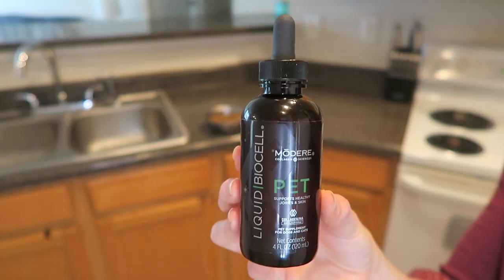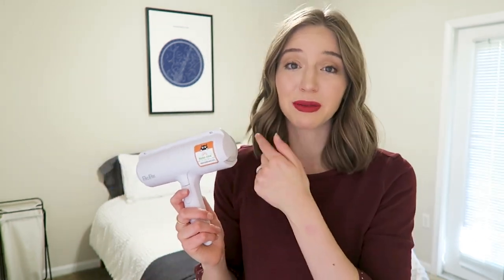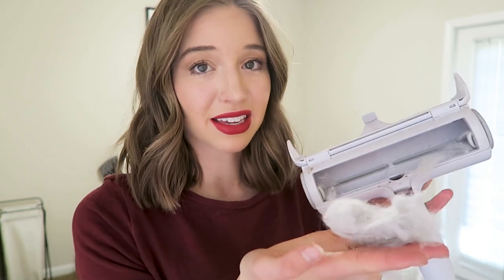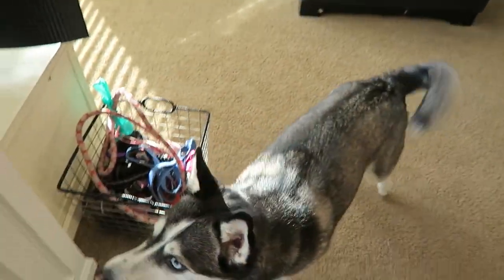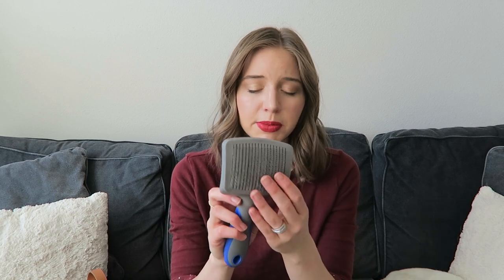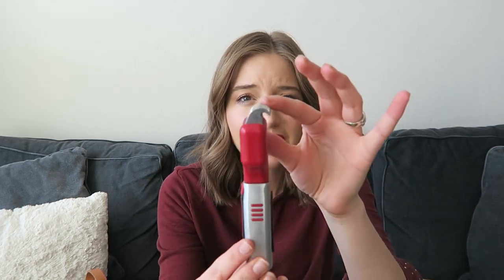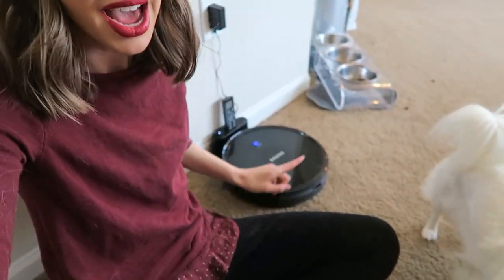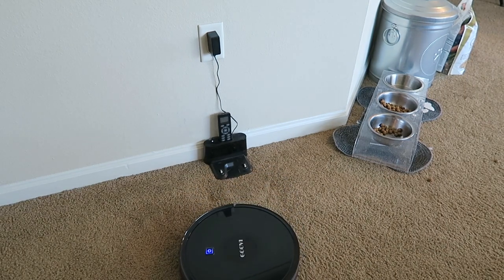DAILY ROUTINE TO CLEAN DOG FUR IN THE HOUSE | Daily Routine to Manage Pet Hair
I'm sharing my daily routine to clean dog fur in the house! It can be difficult to manage pet hair in the house if you have a dog or cat - or both! Creating a daily routine to clean and manage the fur or hair can be extremely helpful and help your home stay clean even with pets in the house.

I hope that my daily routine helps give you some ideas to manage the fur in your house!

Use this link for $10 off your first order sitewide!

CHOMCHOM PET HAIR ROLLER:

FURMINATOR BRUSH:

SLICKER BRUSH:

PORCUPINE BRUSH:

DOG COMB:

DEMATTING RAKE:

SWIFFER DRY MOP:

ROBOT VACUUM:

CAR BACKSEAT DOG COVER:

Xoxo,
Lauryn

TIMESTAMPS:
0:00 Intro
0:30 Nutrition
2:09 Furniture & Fabrics
4:02 Outdoor Time
4:32 Grooming Tools
10:08 Floor Care
11:56 Additional Tips
13:24 Meet My Dogs
15:27 Outro